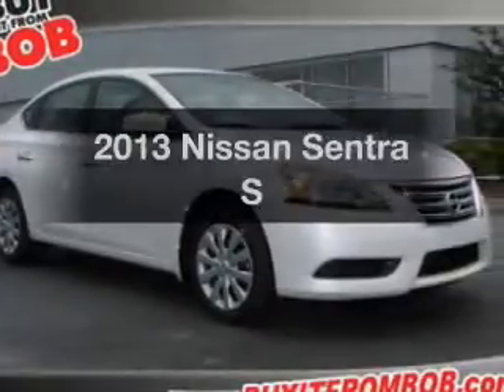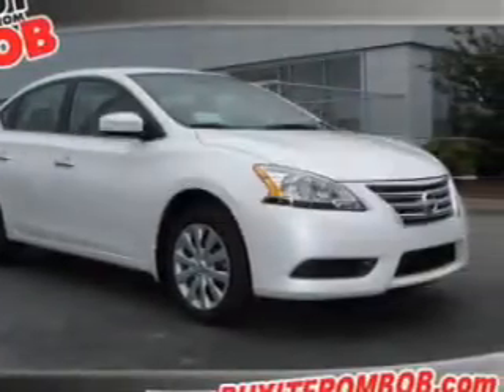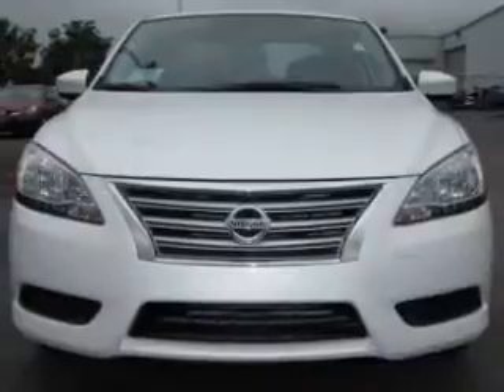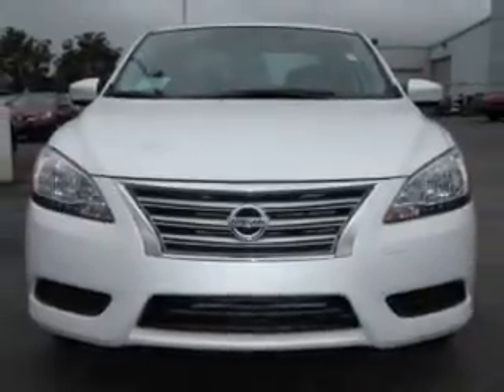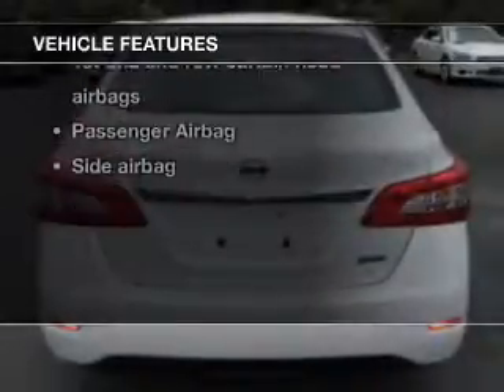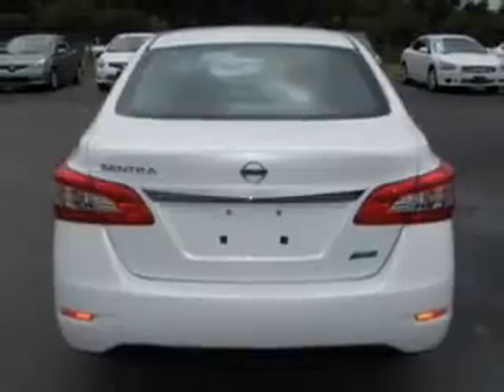2013 Nissan Sentra - North Augusta SC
Year: 2013
Make: Nissan
Model: Sentra
Trim: S
Engine: 1.8 liter inline 4 cylinder 16 valve MPFI DOHC
Transmission: Automatic CVT
Color: Aspen White
Mileage: 0
Address:
5590 Jefferson Davis Hwy